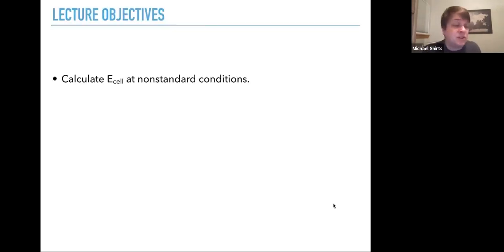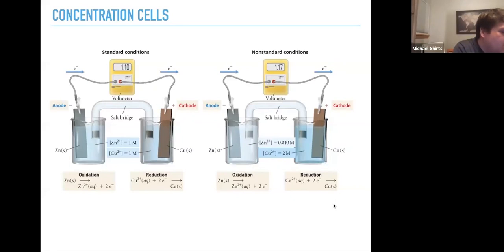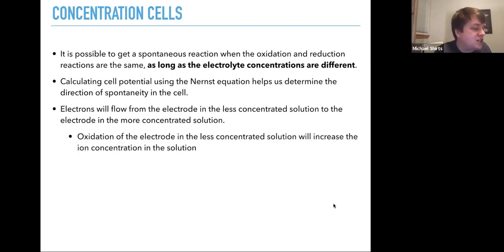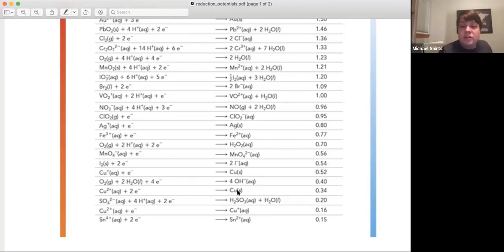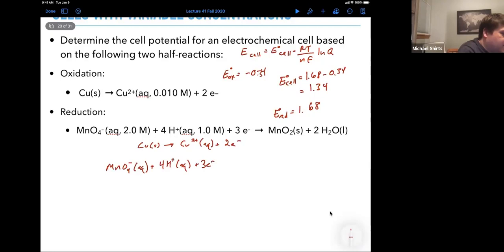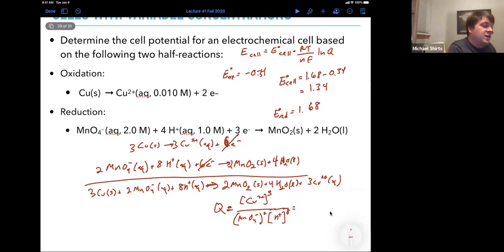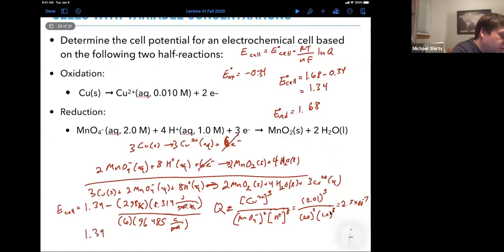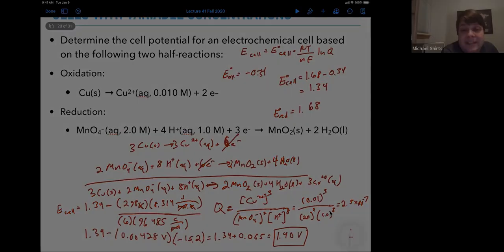The Nernst Equation - General Chemistry - Michael Shirts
Relating free energy and electric potential with the Nernst equation